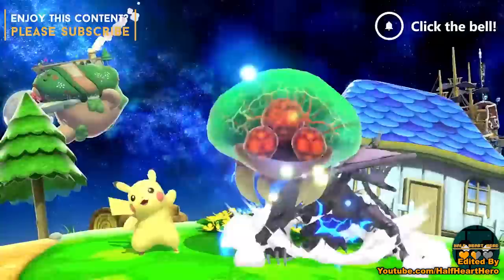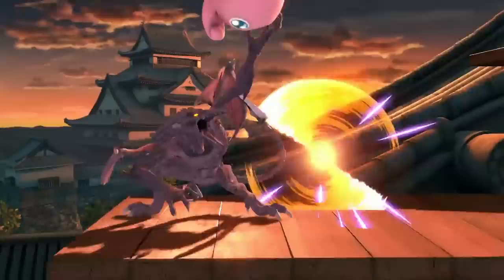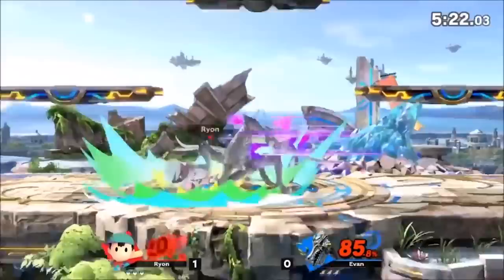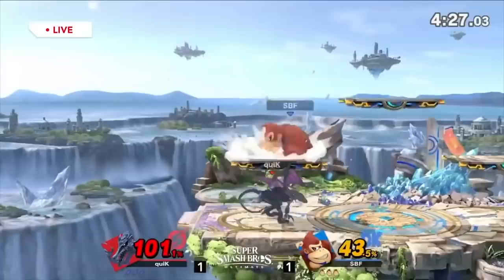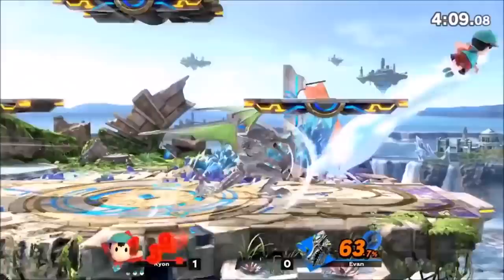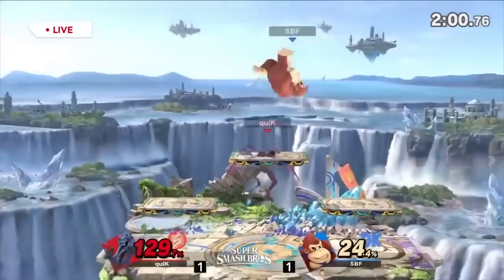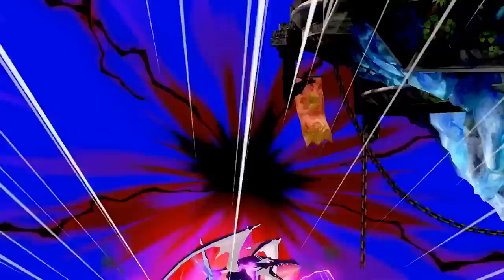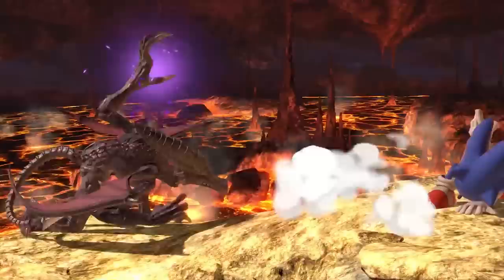Ridley - Early Competitive Guide by Mew2King!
Mew2king provides insight on the the biggest edition to the Smash Bros. roster and how they might fare in competitive play!

Song: Overworld Depths - Metroid Prime
Produced by: Nintendo